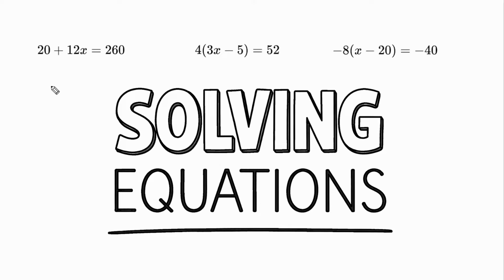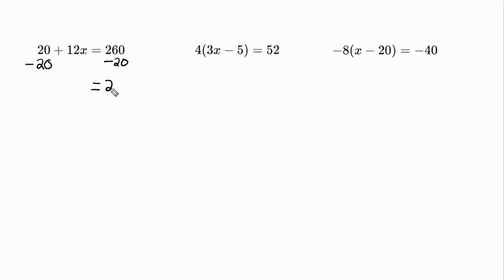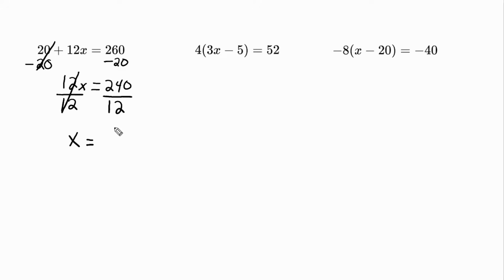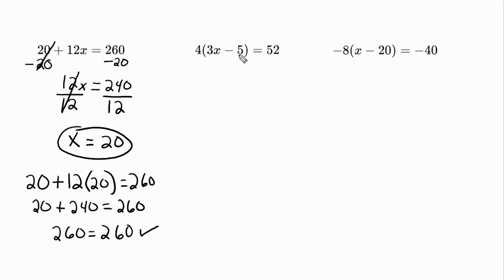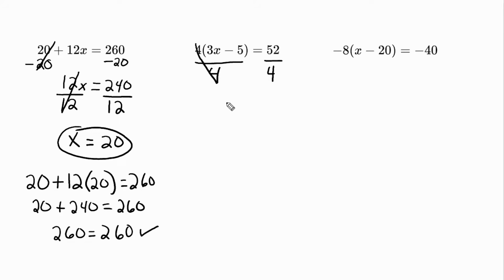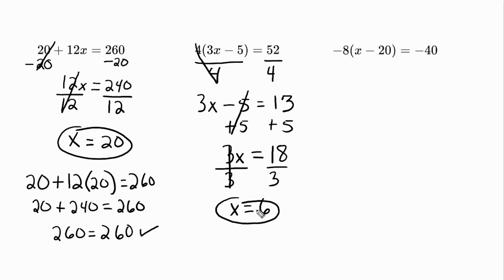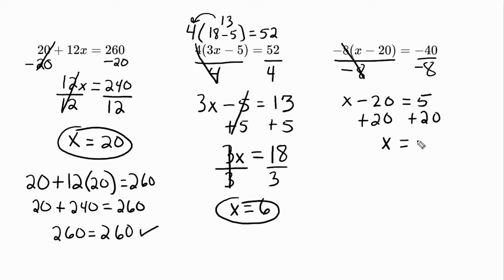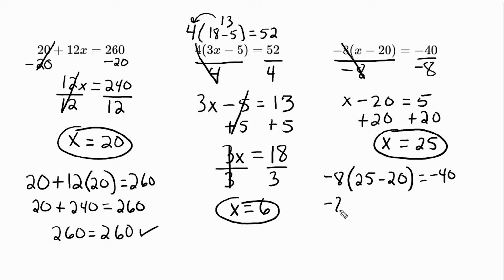Solving Equations Using Inverse Operations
In this video, we practice solving equations step by step by focusing on one key idea: Undoing what is being done to the variable using inverse operations.

We work through one-step, two-step, and multi-step equations, including equations with parentheses and negative numbers. Along the way, we explain why each step works—not just what to do.

Topics Covered:

What it means to isolate a variable.

Using inverse .operations to undo addition, subtraction, multiplication, and division

Balancing equations by doing the same thing to both sides.

Creating zero pairs using additive inverses.

Using the identity property of multiplication.

Substitution to check solutions.

Verifying answers step by step.